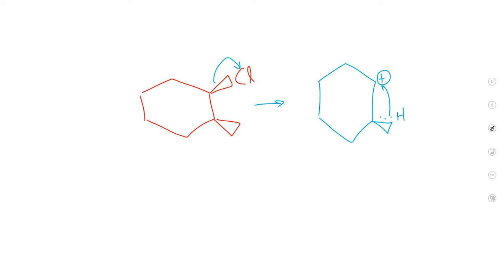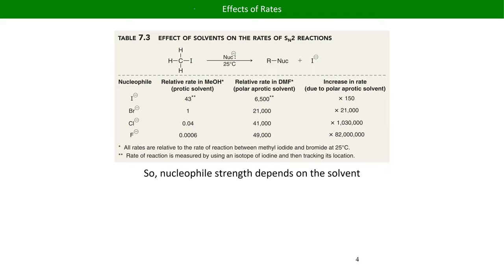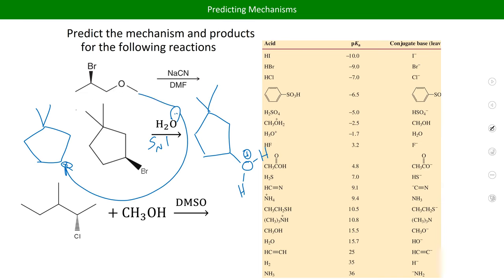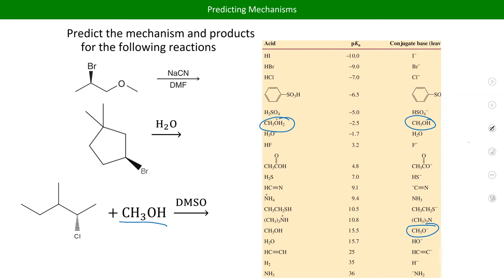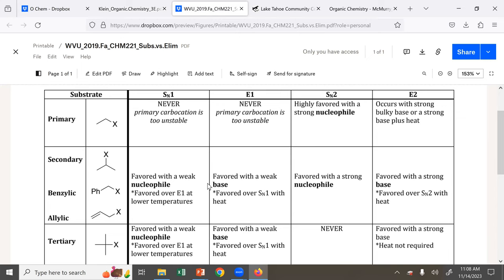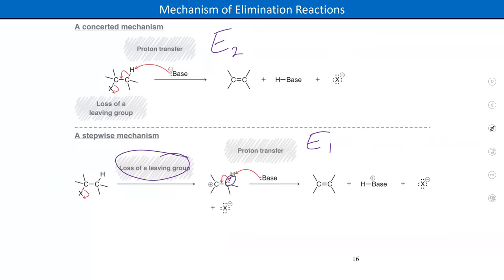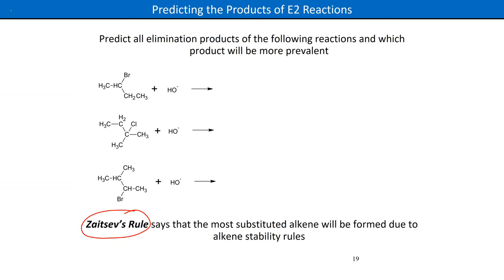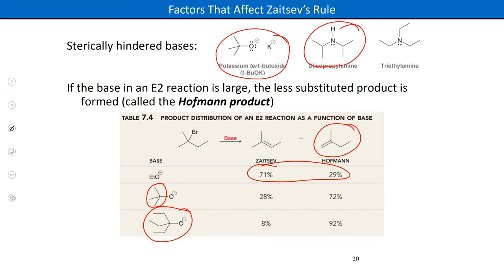CHM221 Fa2023 Lecture 16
SN1/SN2 review and Elimination reactions LTCC